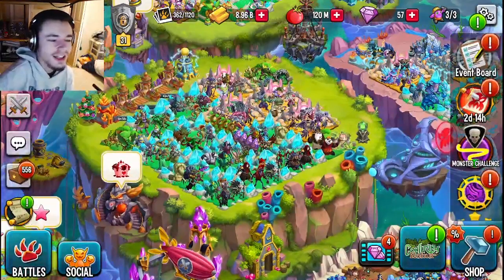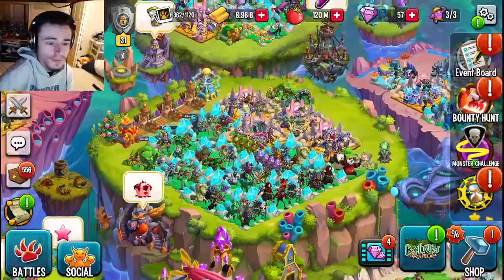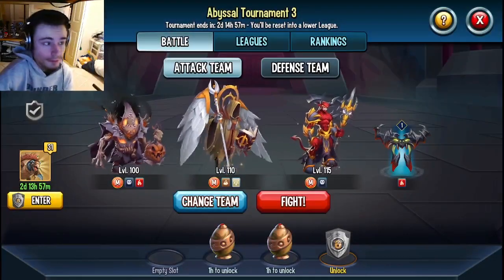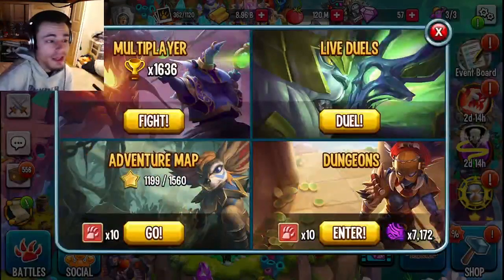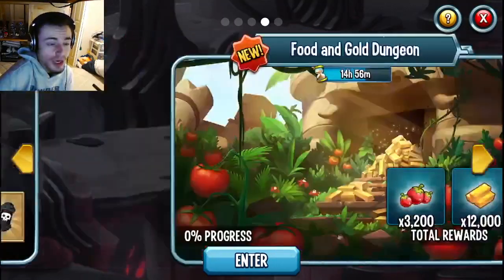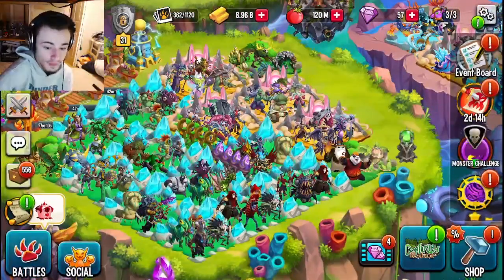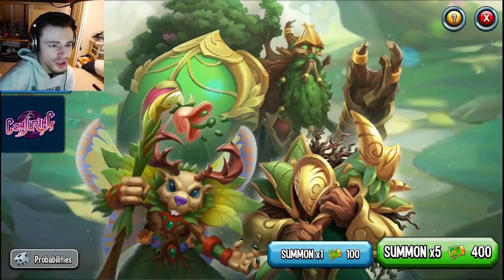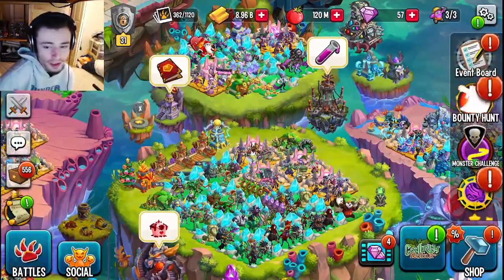How to Get FREE Maze Coins FAST in Monster Legends 2023 | Season 4 Maze